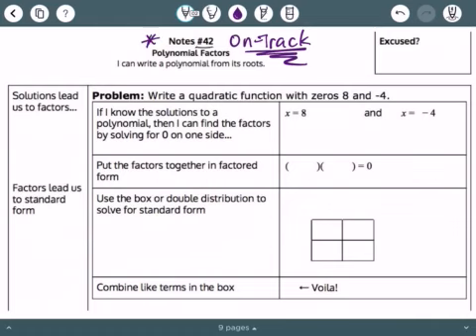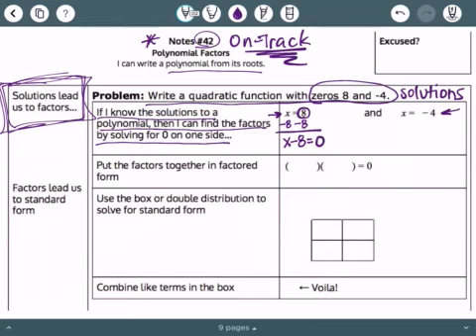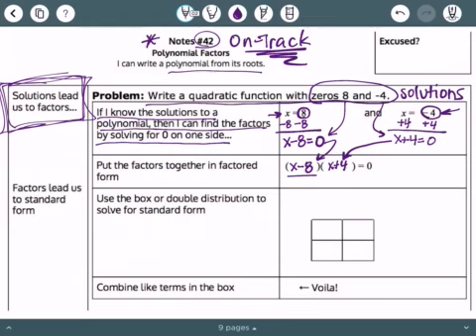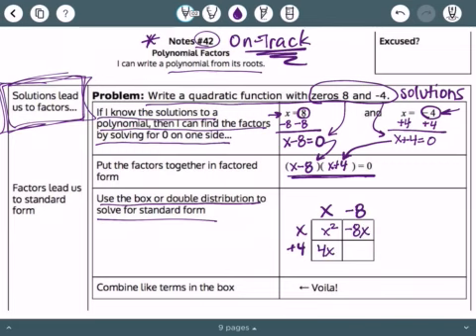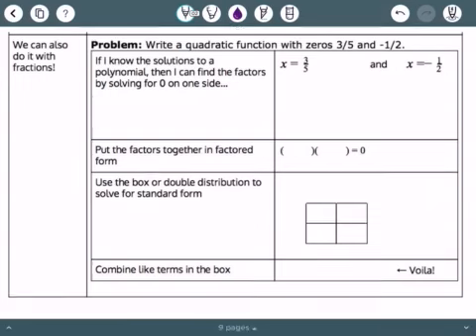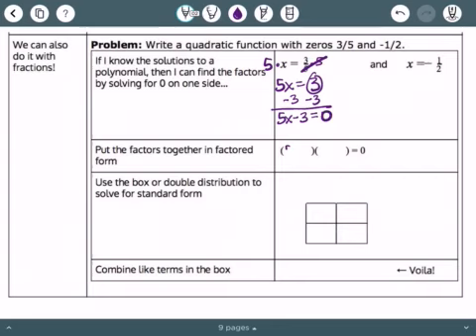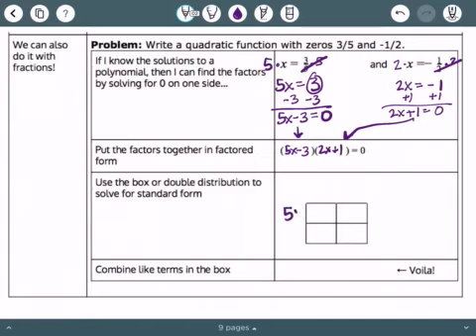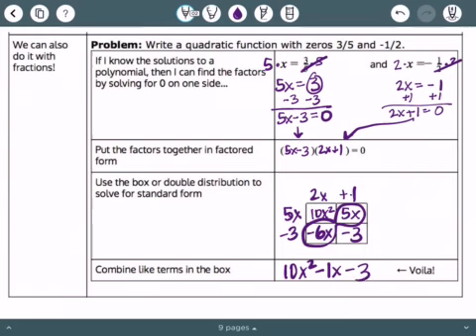42 on track